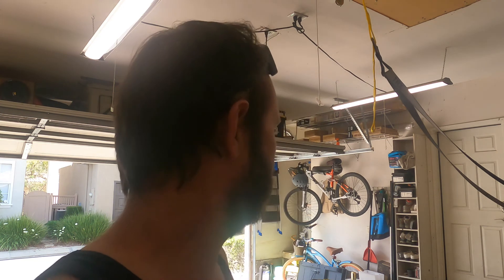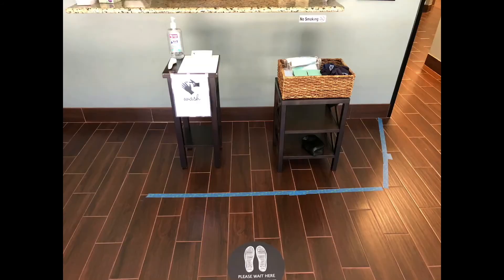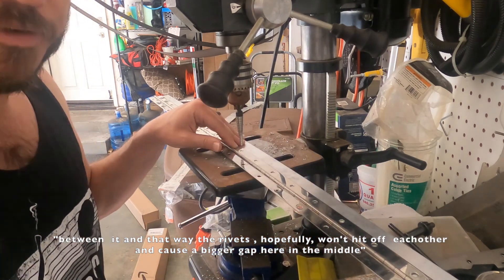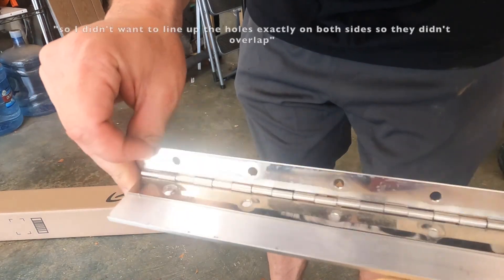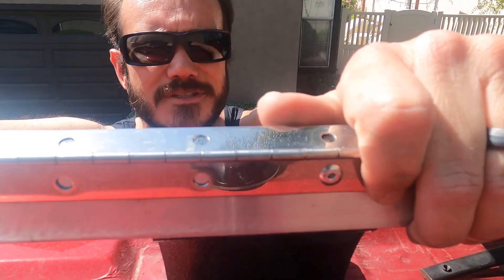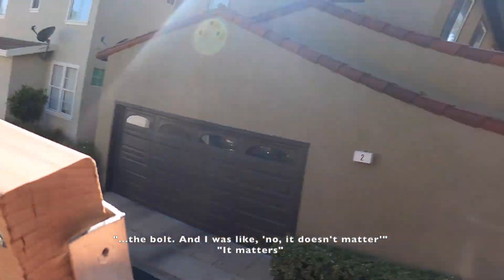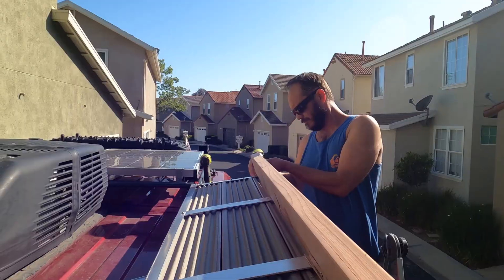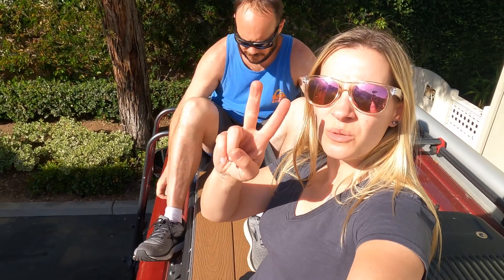How to build an epic roof top deck for your van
Vlog 37
Location: home

It's time to get ready for our upcoming Baja trip. One of the items that we wanted to complete before we go to Baja was to build an area on the roof for storage and seating.

Chris designed a cool rooftop deck based off the free areas on our roof within the current set up. We have 2 solar panels, the air conditioning unit, vent fan and antenna. We also added some traction boards to the back for the sandy beaches.

We started by measuring out the open areas and Chris built a basic aluminum frame and we used composite decking boards cut to fit inside. Chris wanted to have one side of the decking available for some storage underneath, so the first deck that we're building is on a hinge. This definitely proved to be a bit more work than anticipated. Chris decided to utilize rivets as a way to secure and fasten the decking frame and hinge to our rack. Thankfully, we have drills, presses and table saws at our disposal at home to aid in this project.

Follow along as we trial the build of our deck.

Time stamps:
0:00 - beginning the build
0:52- intro
1:38 - drill press time
3:08 - roof top views
3:52 - drill work
4:04 - continuing the build
4:13- rooftop tour
5:51 - riveting work
7:01 - attaching to the roof
8:17 - attaching the decking
9:13 - making it more sturdy
10:04 - cutting wood post
10:26 - attaching & troubleshooting wood post
13:23 - enjoying our hinge deck!
13:45 - finishing up the rest of the deck
15:10 - enjoying the deck in baja

Hi! We're Chris and Tracy. We're from the Los Angeles area. We've been married since 2009! Chris grew up traveling with his family and Tracy caught the travel bug during our honeymoon. And we've been on the go since as much as our jobs allow.

Covid has caused so many problems for so many individuals. We found ourselves in a situation that many others found themselves in. cancelled plans for international travel. Working in the healthcare industry, as administrator and practitioner, we found ourselves feeling the extra stress without an escape. Upon the initial opening in California in May, 2020 we decided to make the jump and buy a converted campervan so we could still travel domestically as a means to escape the stressors of our jobs and covid. It also allowed us the ability to travel with our 3 dogs: Keyna, Maya, and Luna.

Upon seeing our van, we both commented that it was the perfect shade of USC Trojan cardinal. Being lifelong fans of the football team and Tracy being an alumni, we knew we had a perfect play for a Trojan inspired name with our newly purchased 2018 (used) Winnebago Travato. And that's how Helen of Troy(vato) got her name.

We started out with the hopes that we could get away once a month to make our investment worth it. We've been amazed at how much we've used our van!!! Since purchasing our van on 5/28/20, we have gone 25,000 miles and have visited 9 states and 10 nationalparks. We've been enjoying documenting our trips via Instagram and wanted to go one step further. We love watching vanlife videos but noticed most were doing it full time. We thought we may have a niche to fill being parttimevanlifers. And that's where our vision for this travelvlog channel began.